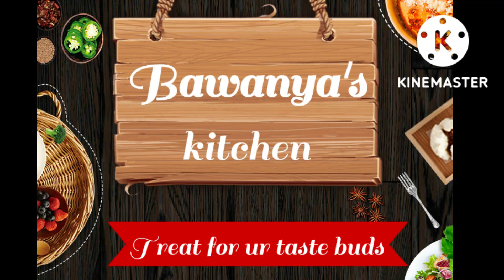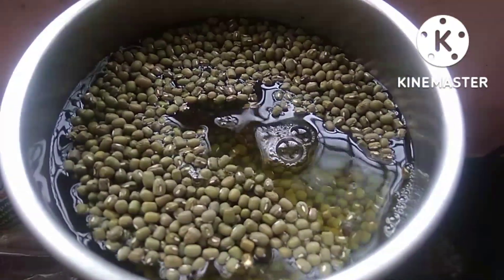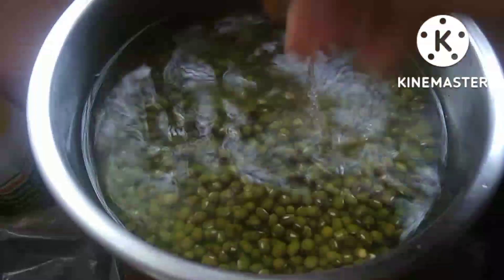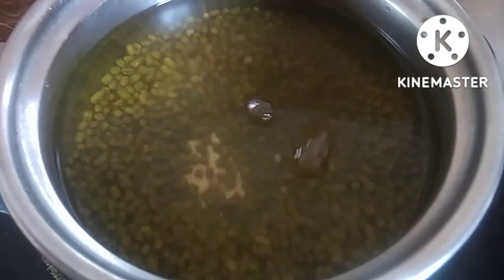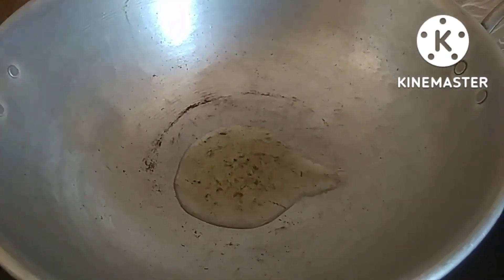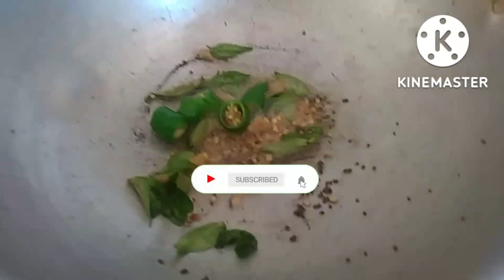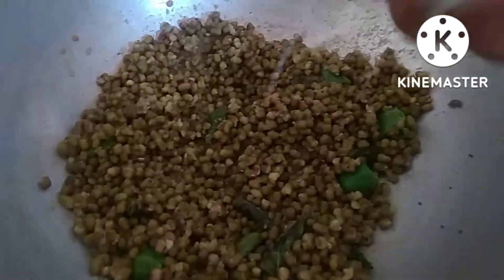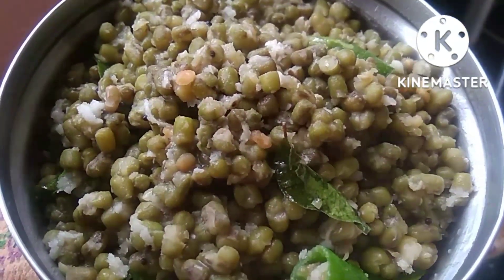நவராத்திரி நாள் -3 பச்சைப்பயறு சுண்டல் நவராத்திரி சுண்டல் greengram sundal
நவராத்திரி நாள் -3 பச்சைப்பயறு சுண்டல்